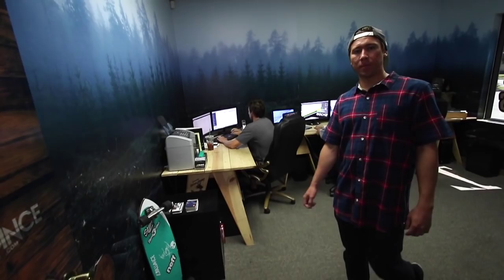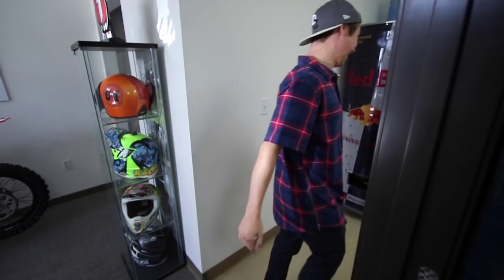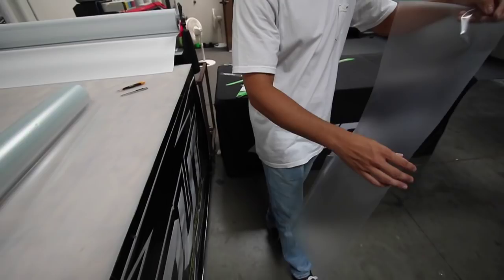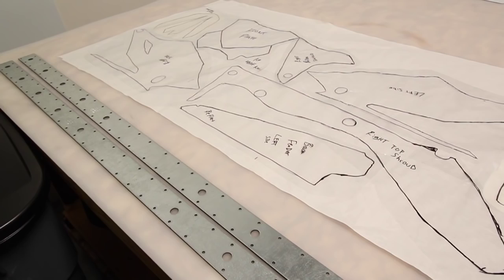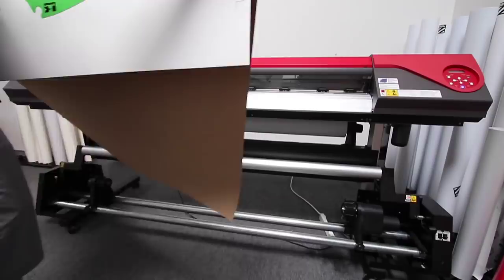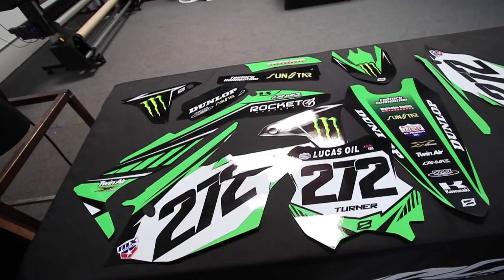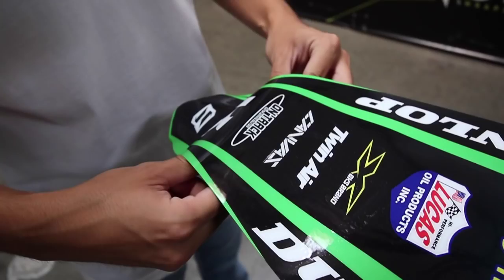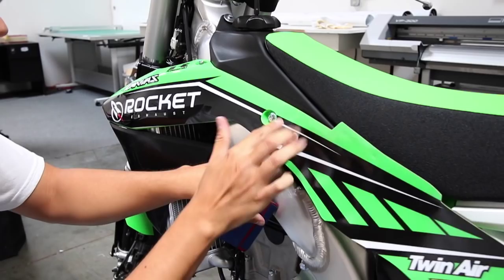How It's Made | Split Designs | TransWorld Motocross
An inside look at how the people at Split Designs create their customized graphics.